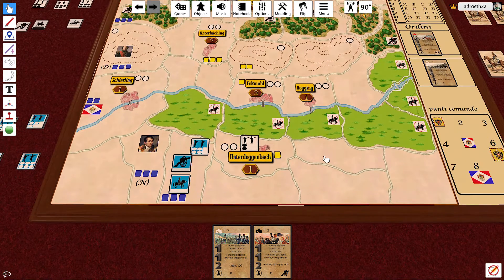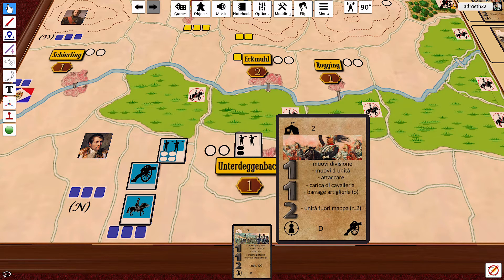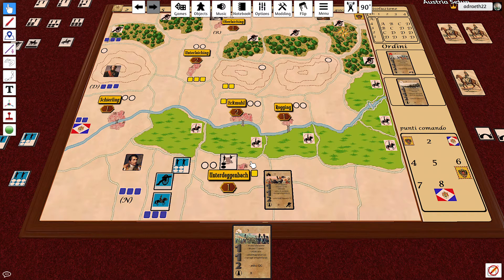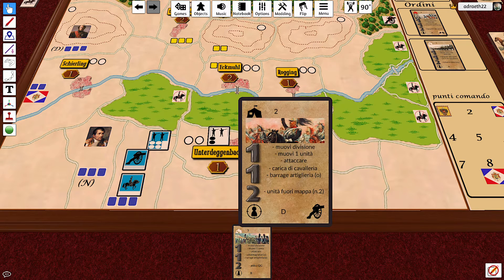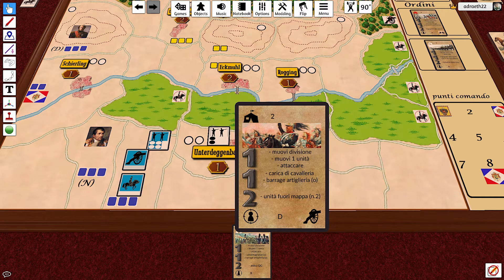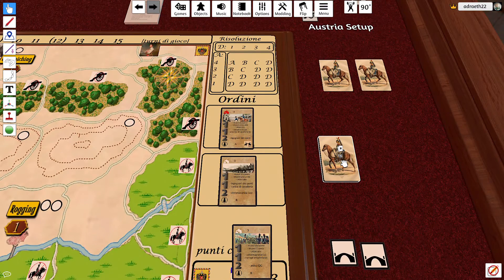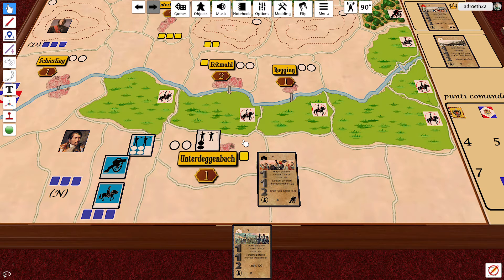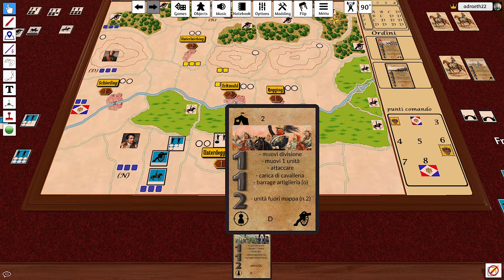Combined Arms prototype: Tutorial 5 combat